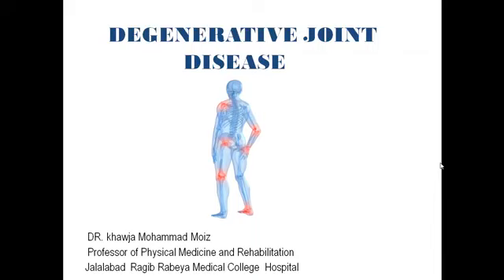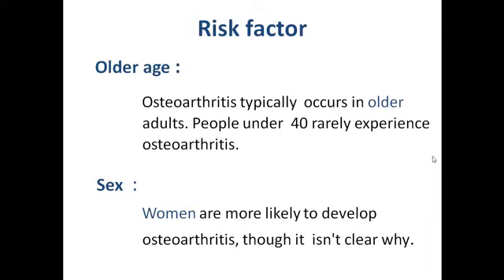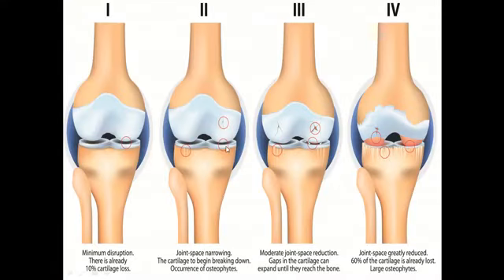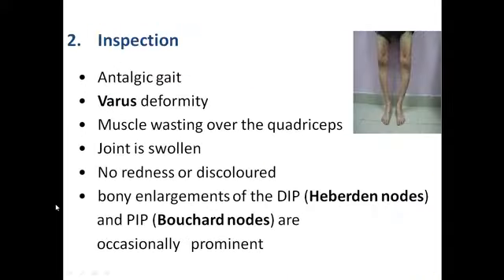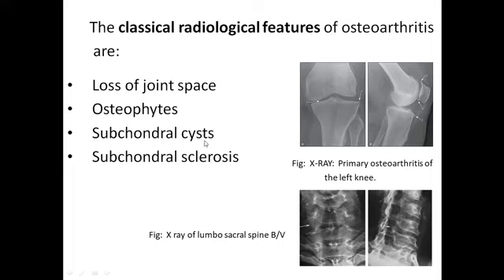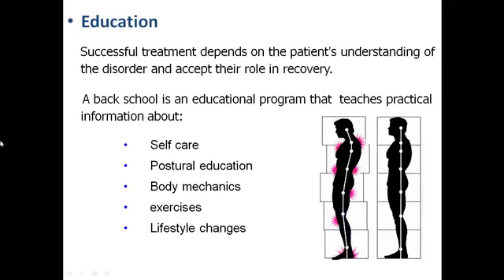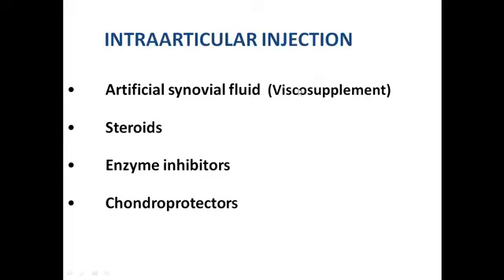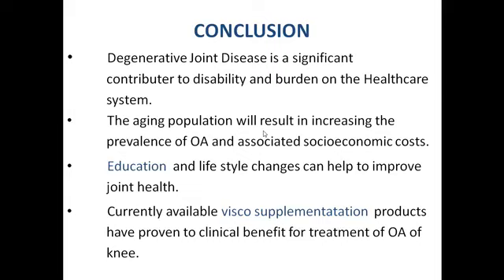Medicine - Degenerative Joint Disease Moiz Sir | Jalalabad Ragib-Rabeya Medical College